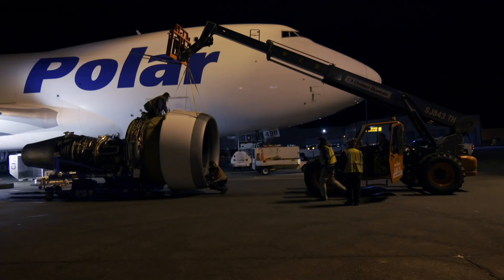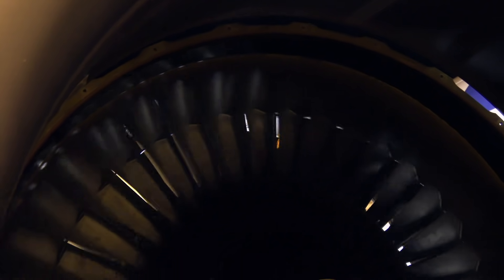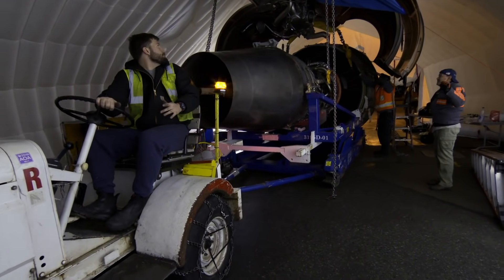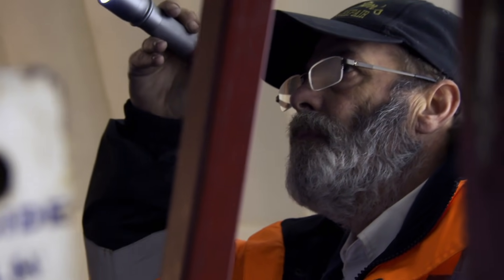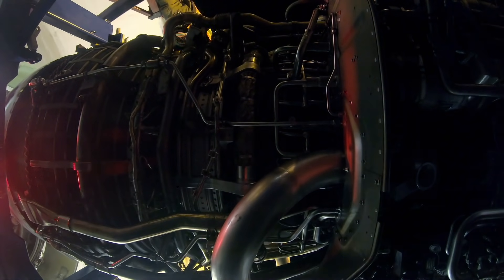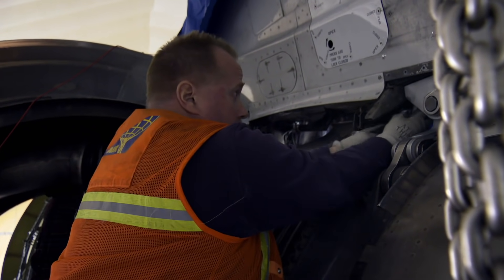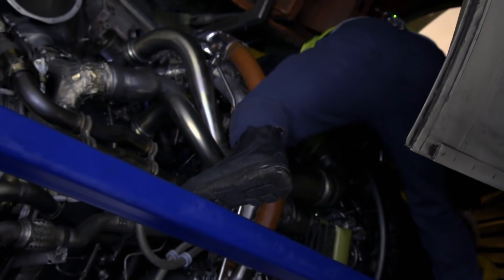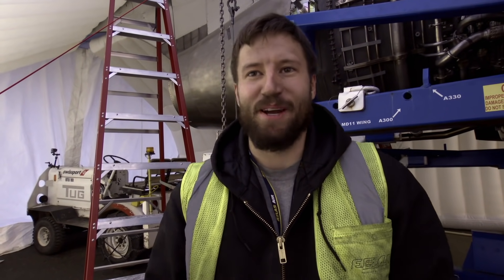Jet Engine Swaps Are a Big Challenge for Any Maintenance Crew 😵‍💫 Ice Airport Alaska | Smithsonian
A maintenance crew in an Alaskan airport are taking on a challenging operation, where safety and precision are paramount: changing the 7-ton engine on a Boeing 747.